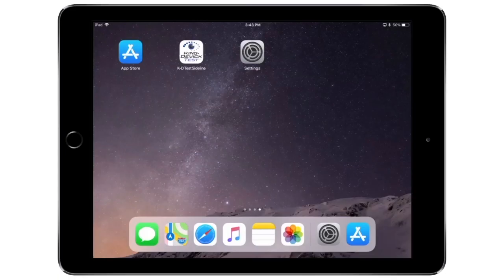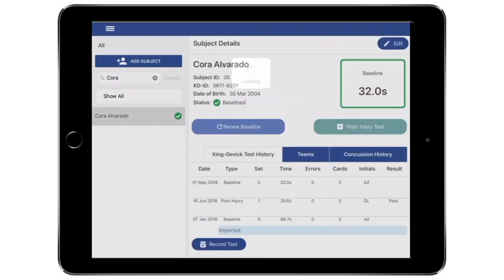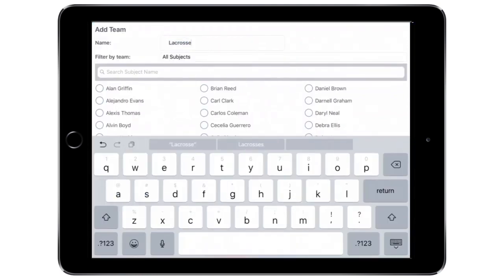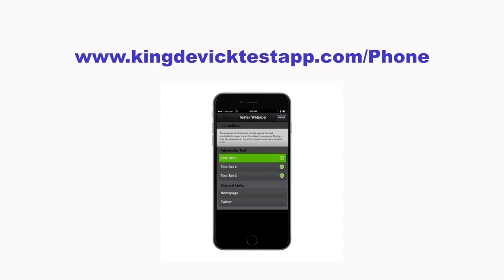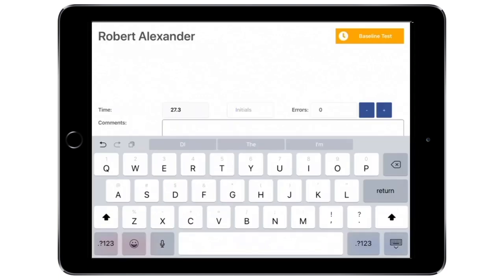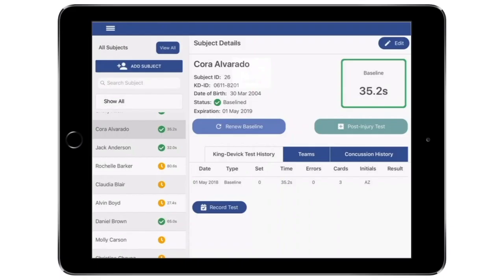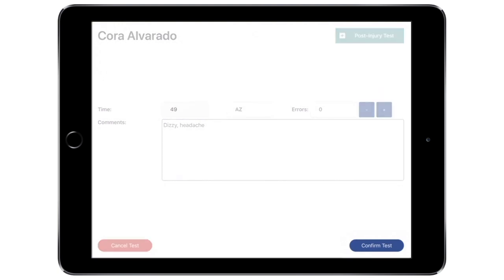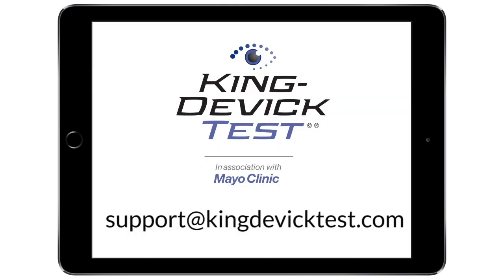King-Devick Test in association with Mayo Clinic Sideline App Tutorial Video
The King-Devick Test in association with Mayo Clinic iPad app is a remove-from-play sideline concussion screening tool. This video will answer all of your questions, including details on baseline and post-injury testing.